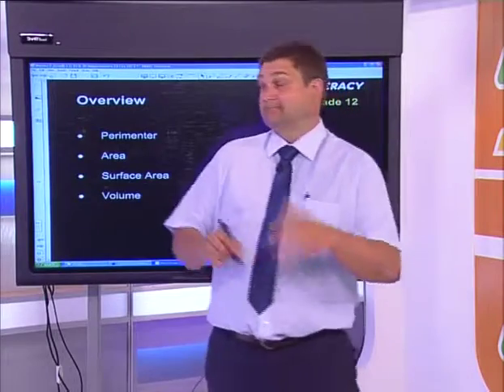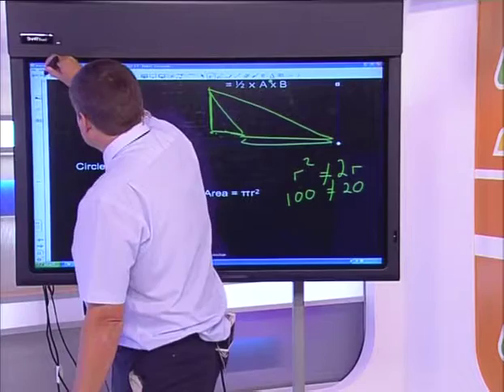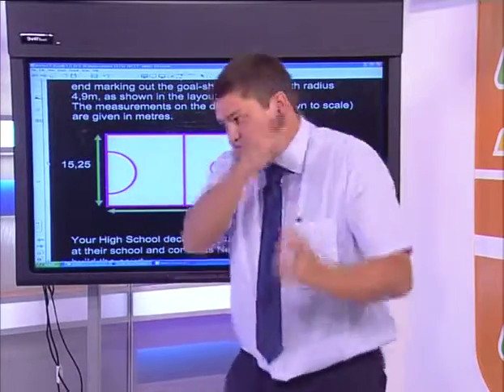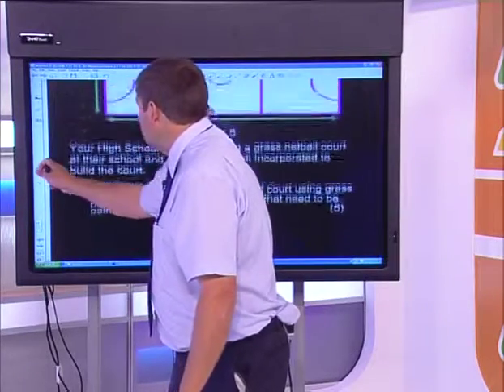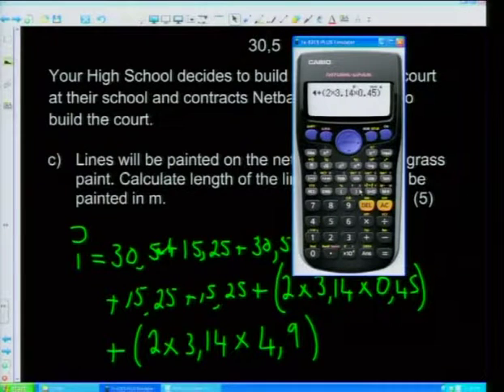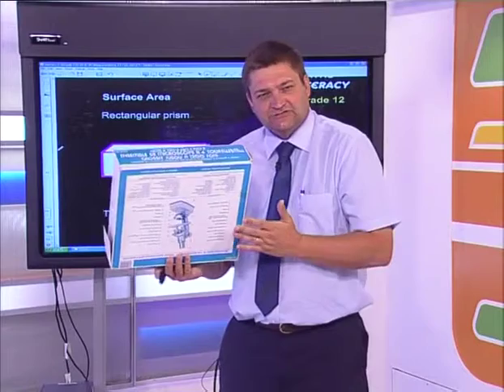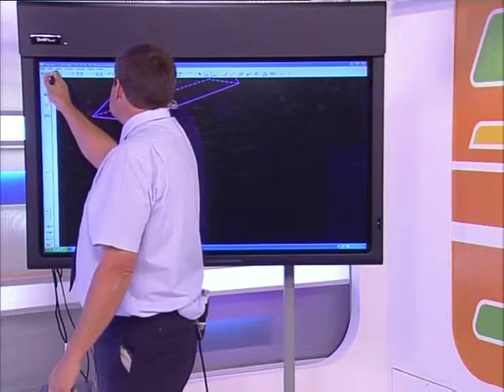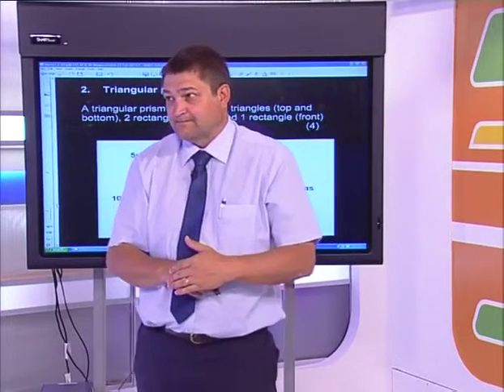Show 4: Length, Distance, Perimeters and Areas of Polygons - Whole Show (English)